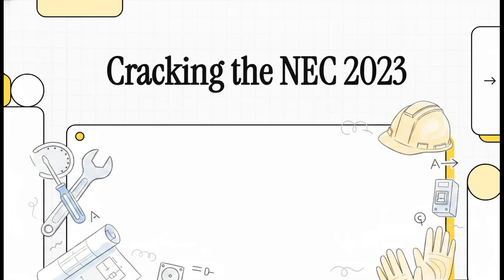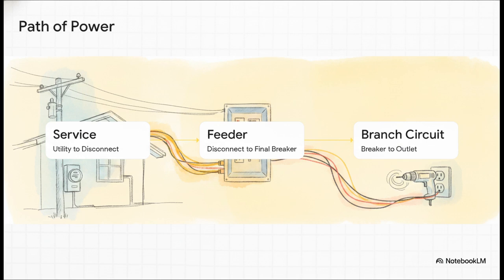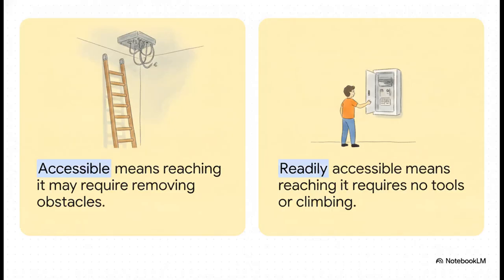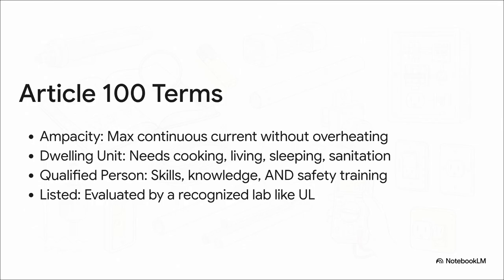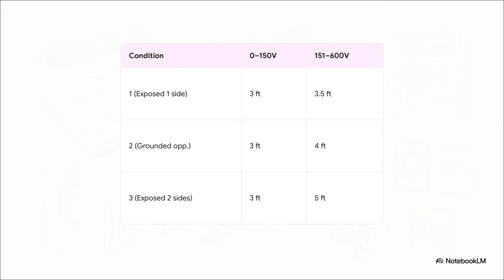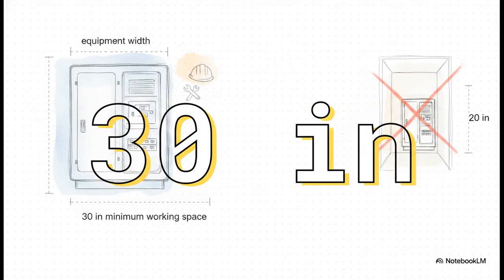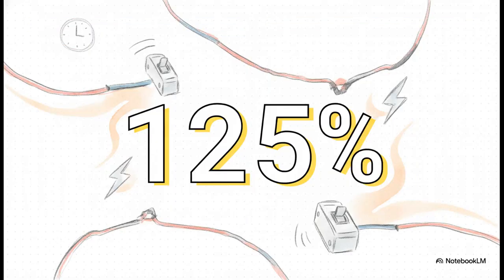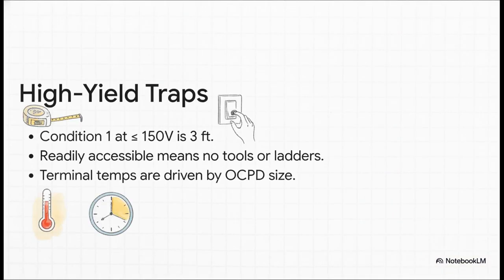NEC 2023 — Definitions & Requirements (Art. 90, 100, 110)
A plain-English walkthrough of the NEC 2023 requirements: what gets tested, the numbers and thresholds worth memorizing, and how it looks in the field.

Course topic: 01 Definitions-and-Requirements

NEC text is paraphrased, not quoted verbatim; article numbers are cited. NEC® is a registered trademark of NFPA.